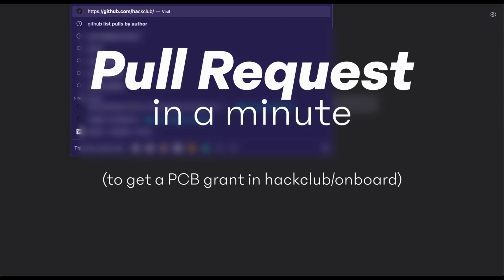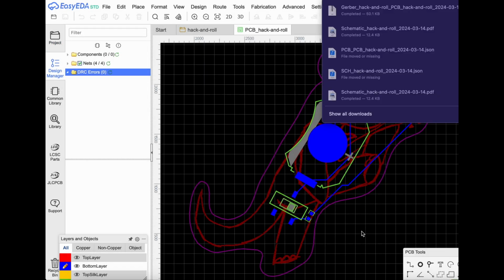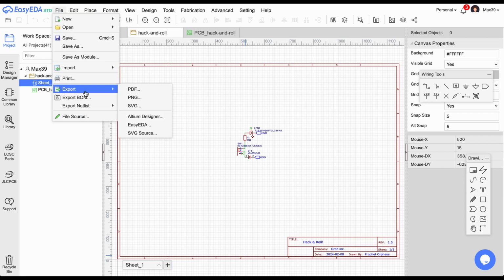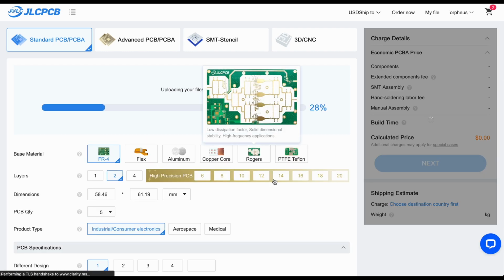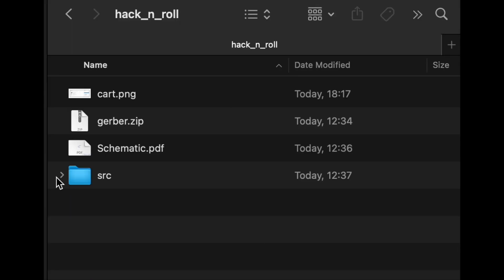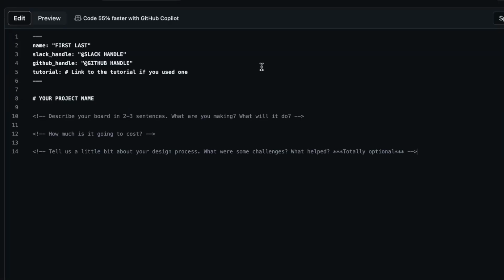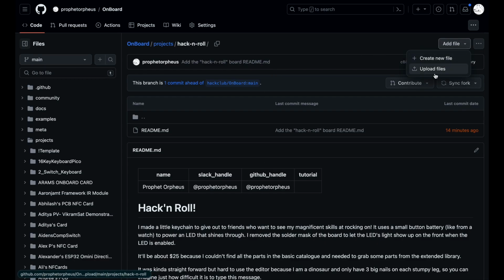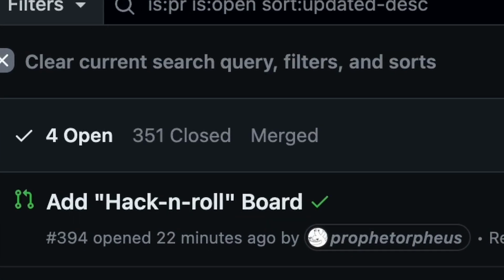how to submit a pr?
In (a little over) a minute!

Reuploaded to fix the audio

This is specifically for teens submitting PRs to get the grant.Is my talking at 1.25x speed too fast? There's a text version of this tutorial